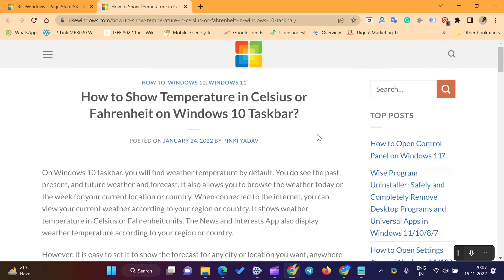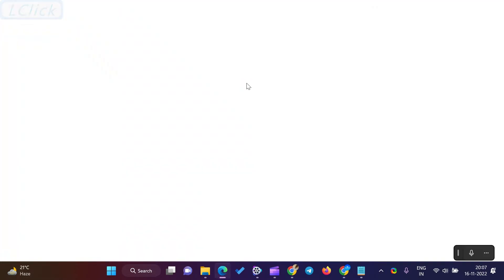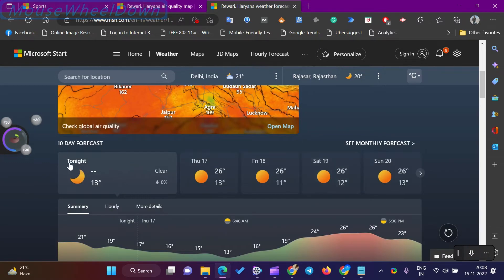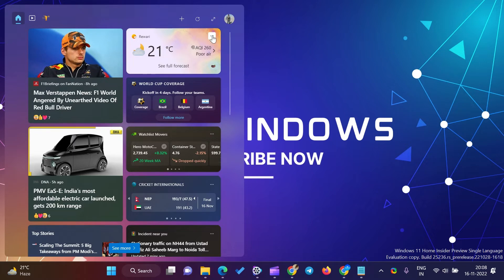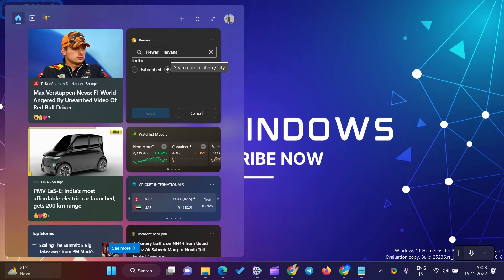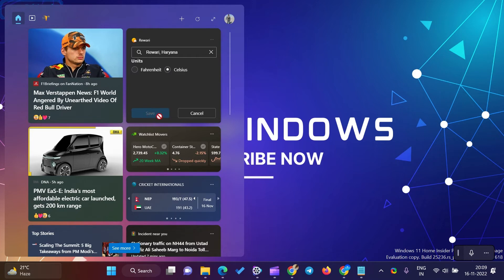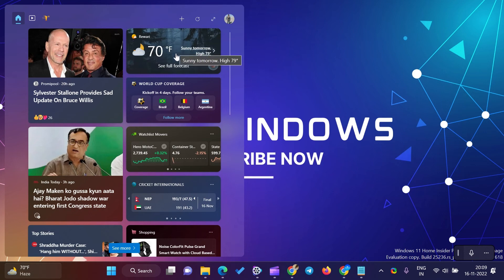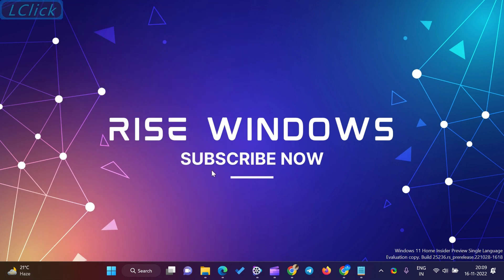How to Show Temperature in Celsius or Fahrenheit on Windows 10 Taskbar?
Welcome to the RiseWindows YouTube channel.

In this video, I will show you Temperature in Celsius or Fahrenheit on Windows 11 and 10 Taskbar.

On Windows 11 and 10 taskbar, you will find the weather temperature by default. You do see the past, present, and future weather and forecast. It also allows you to browse the weather today or the week for your current location or country. When connected to the internet, you can view your current weather according to your region or country. It shows weather temperature in Celsius or Fahrenheit units. The News and Interests App also display weather temperature according to your region or country.

However, it is easy to set it to show the forecast for any city or location you want, anywhere in the world. You can change the temperature degree to Celsius or Fahrenheit if you need.

In this video, we will guide you on how to show the temperature in Celsius or Fahrenheit in Windows 11 and 10 Taskbar.

How to Change the temperature to Celsius or Fahrenheit on the Windows 11 and 10 taskbars?

First, hover the mouse cursor over the weather information button on the Windows 11 and 10 taskbars to see the News and Interests flyout. If the flyout does not open upon hovering the mouse cursor over it, click on the weather information button.

On the flyout, you will see the weather and other tiles. Click on the three horizontal dots under the weather and select the Edit location and unit option.

Select  Fahrenheit or Celsius under the UNITS field and click the Save button.

If you want to change the weather location, turn off the toggle switch beside “Always detect my location” and type a new location in the above settings. Now, on Windows 11 and 10 Taskbar, you will see the weather information of the new place you have entered manually.

This way, you will change the temperature from Celsius to Fahrenheit in Windows 10 Taskbar.